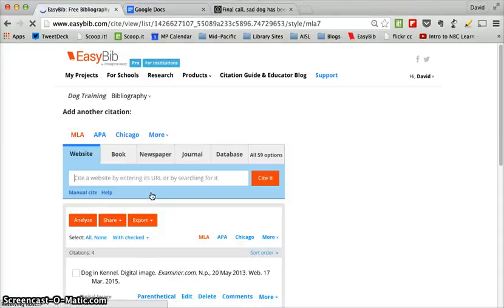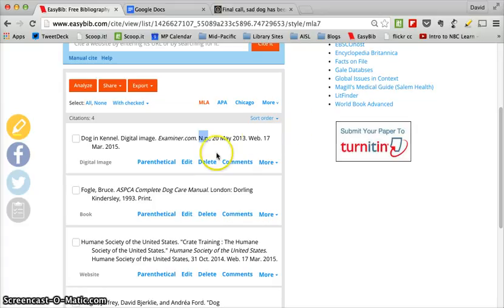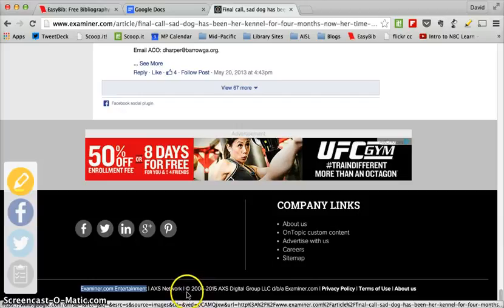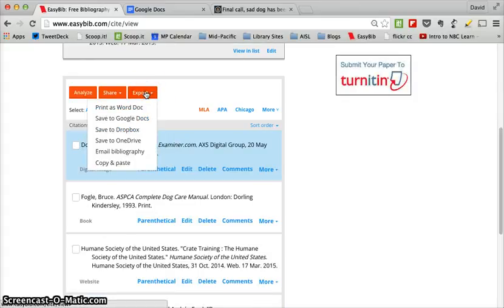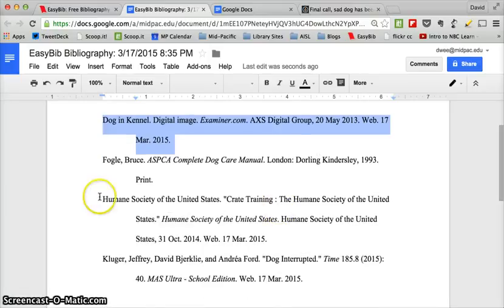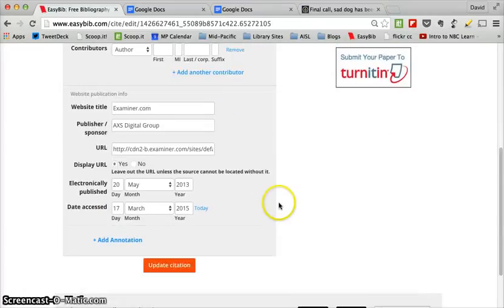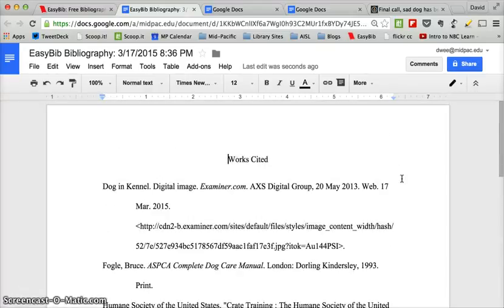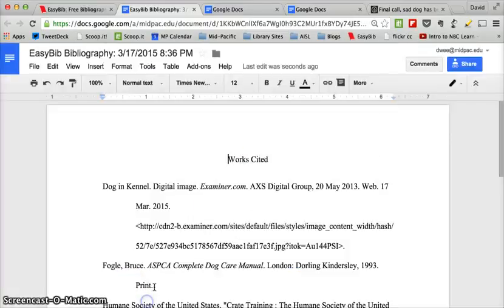Last check and export to Docs